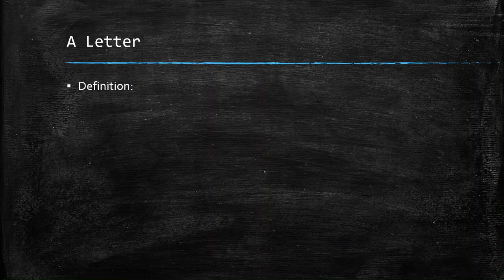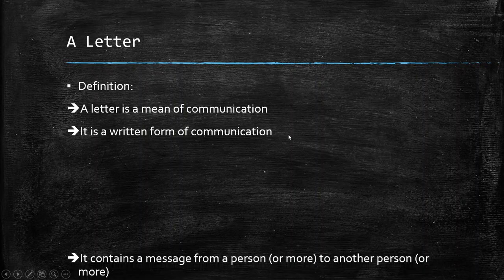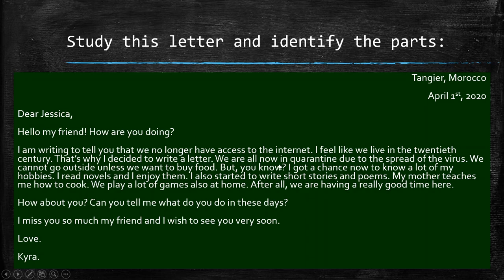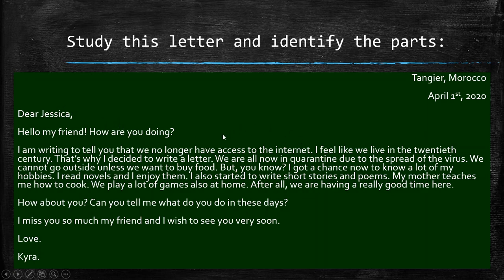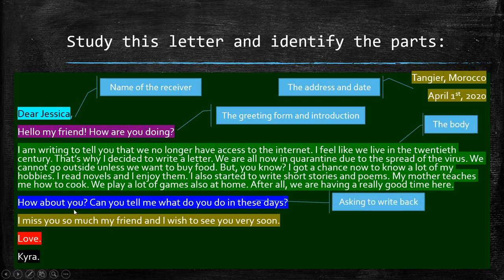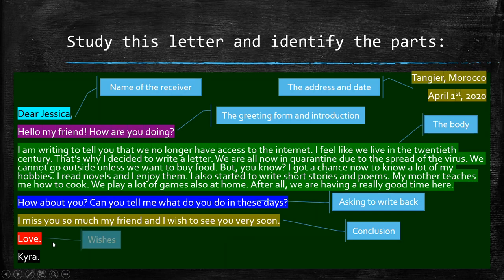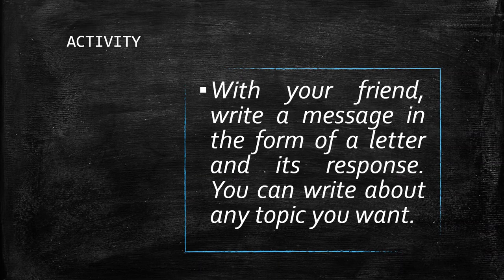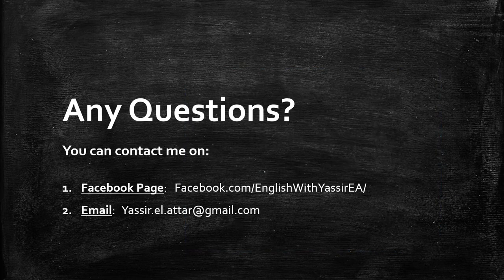WRITING AN INFORMAL LETTER - Common Core at Abdelmoumen El Mouahidi High School - TANGIER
This is a writing lesson addressed to common core students at Abdelmoumen El Mouahidi Public High School in Tangier.

Students are required to do the activity at the end of the video to submit it before the 6th of April 2020.
This lesson was made by teacher Yassir EL ATTAR.